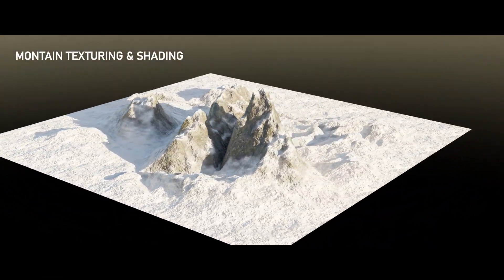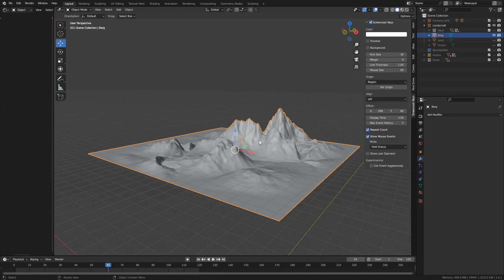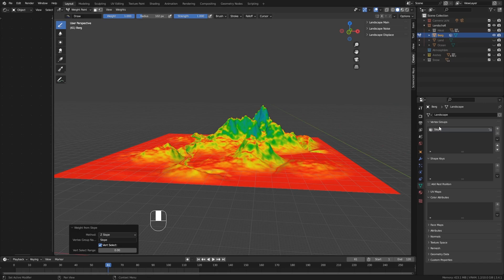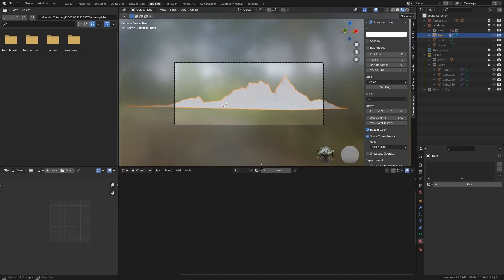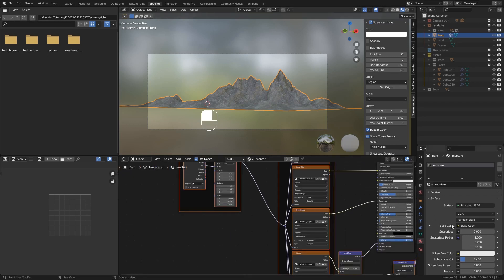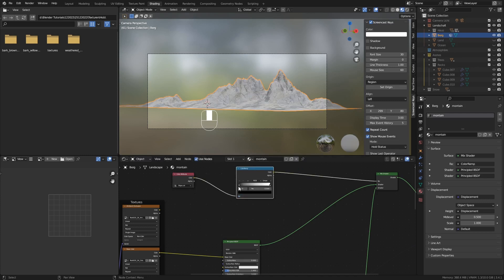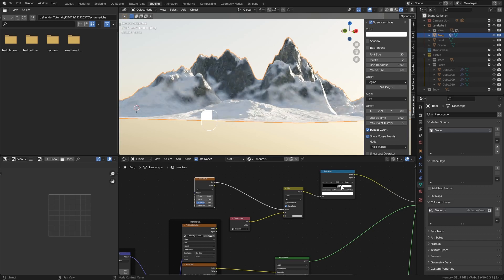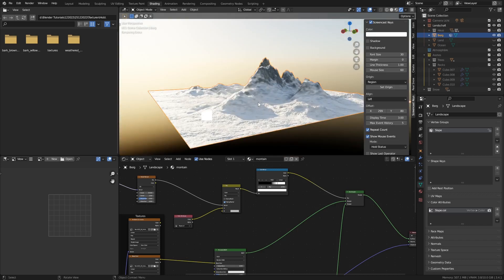Blender 3.4 Einsteiger Tutorial Winter Szene [Part 7] Berg texturieren & shading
How to make montain shading  in Blender - Blender 3.4 Einsteiger Tutorial - Berg texturieren und shading

0:00 Intro
0:34 begin tutorial preparing
2:54 landscape tool
6:00 montain shading
9:40 add color attribute
12:30 more details with noise texture

Wir werden wieder mit folgen Funktion arbeiten:

Sculpting
shading
texturing
particlesystem
geometry nodes
& more...